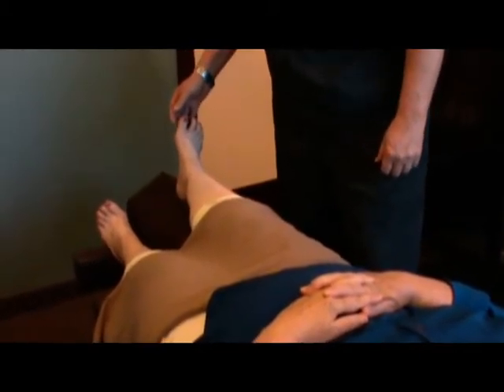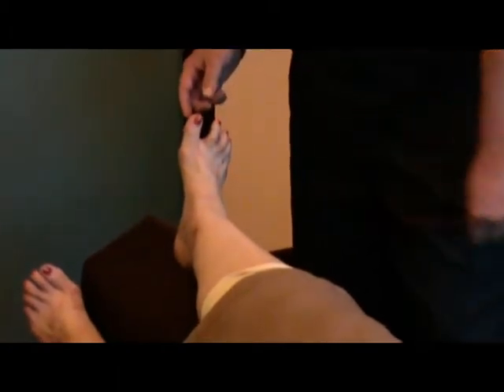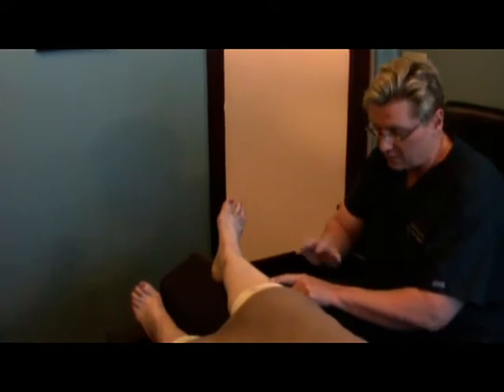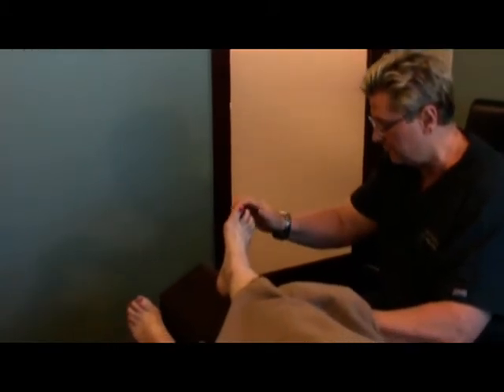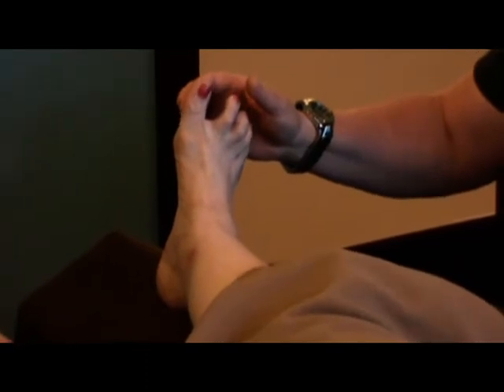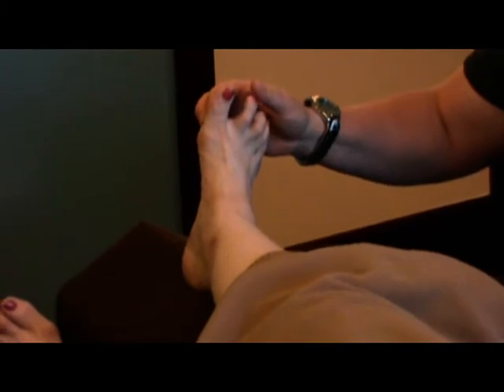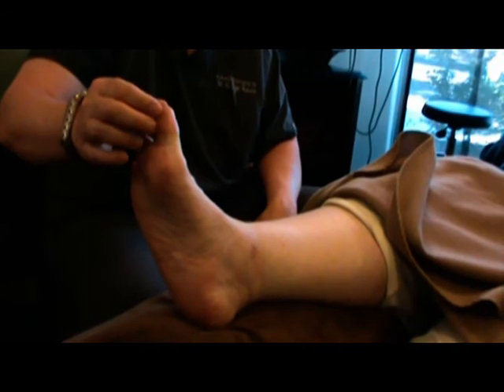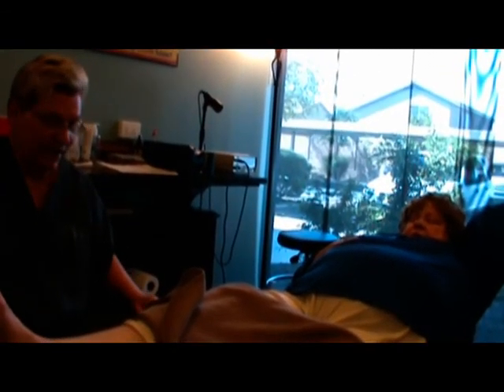Neuropathy Treatments Phoenix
Dr. Kukurin, Using a modification of the Rubber Hand Illusion to restore feeling in a numb foot damaged by diabetic neuropathy. For more information on Dr. Kukurin and the techniques he pioneered for the treatment of neuropathy,